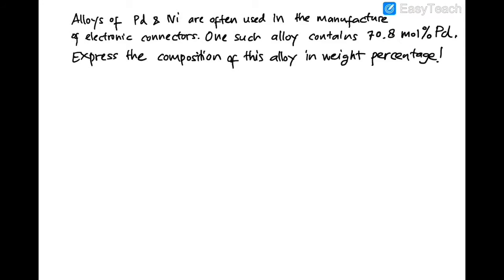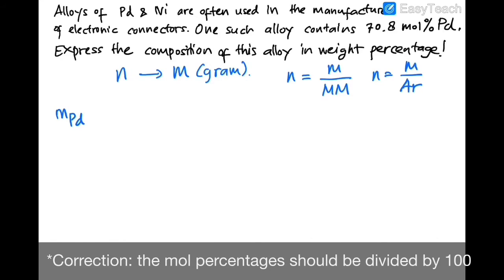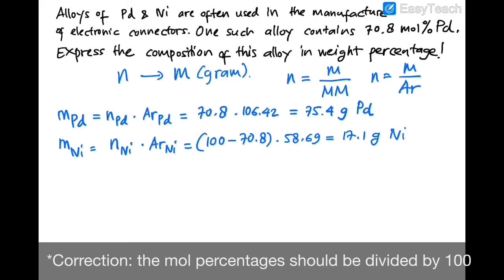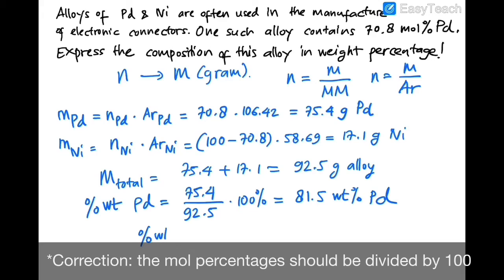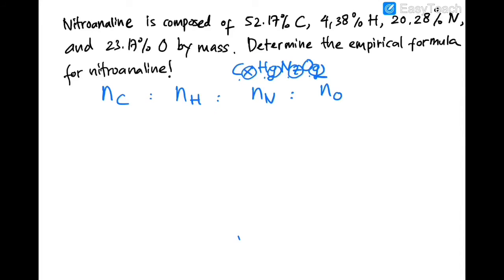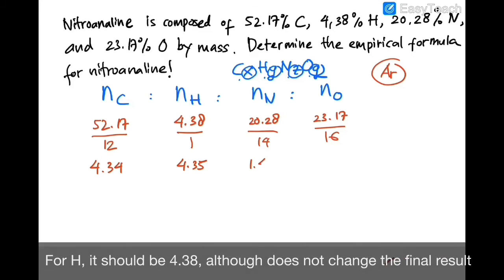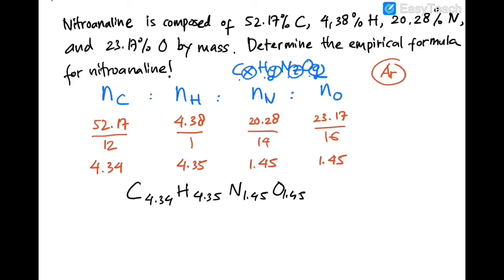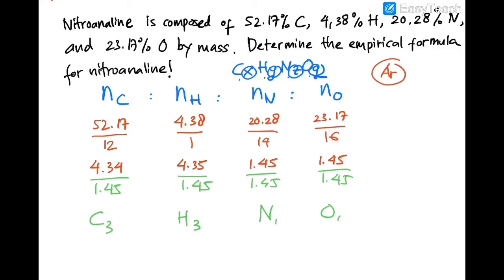Moles & Chemical Reactions Part 4